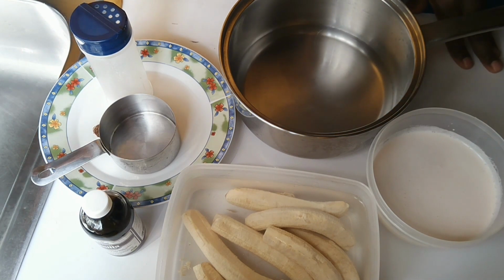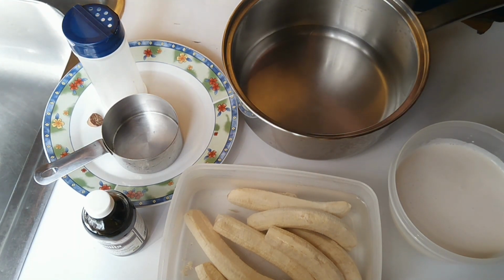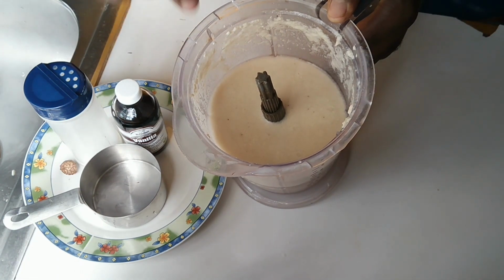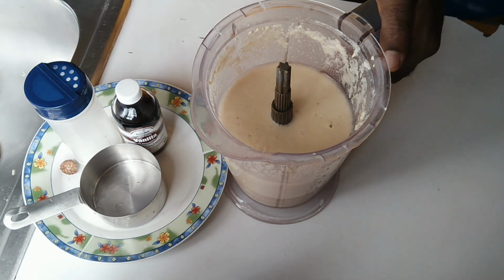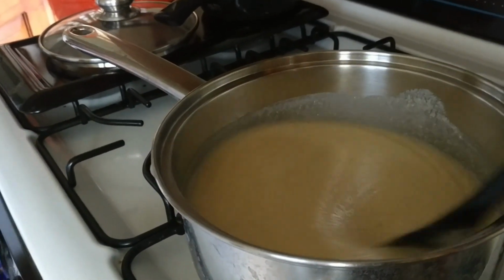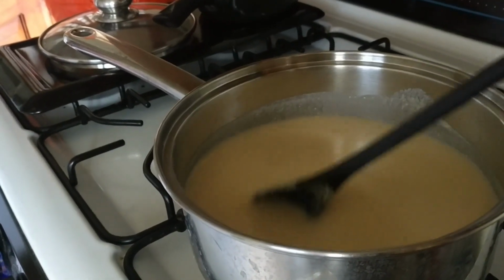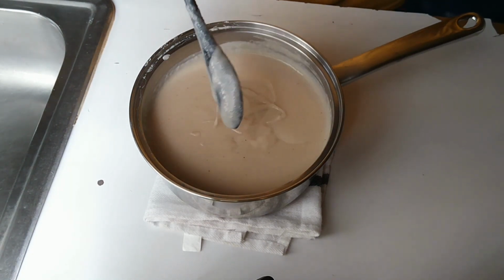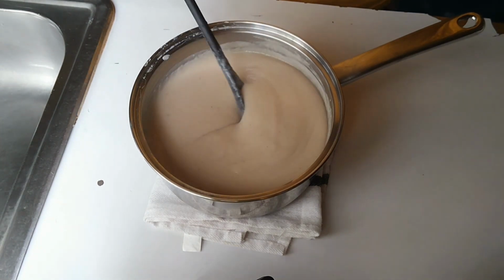How To Make Banana Porridge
Ahealthieryou A detailed video on: how to make banana porridge, this is a very healthy alternative to these unhealthy porridge mixes that everyone is making these days so please watch, like and share so people can learn about how to make banana porridge.

Recipe for banana porridge:
3 cups coconut milk
3 cups water
5-8 fingers of green bananas (fuller the finger is better)
About 4 cinnamon leaves or pieces of sticks
1 teaspoon of artificially flavored vanilla ( use the natural one if you can find it, it's much better)
Thanks guys enjoy the delicious 😋 taste of banana porridge.